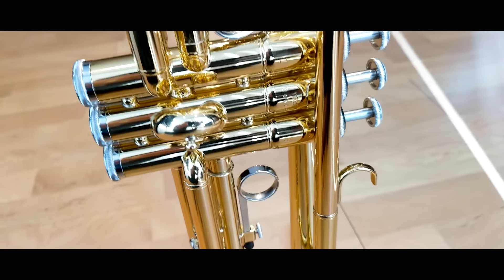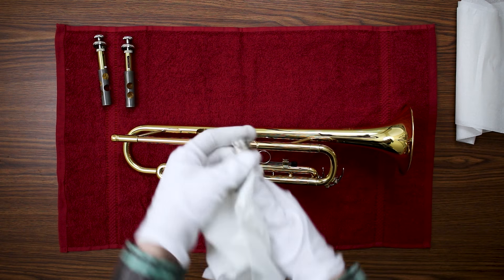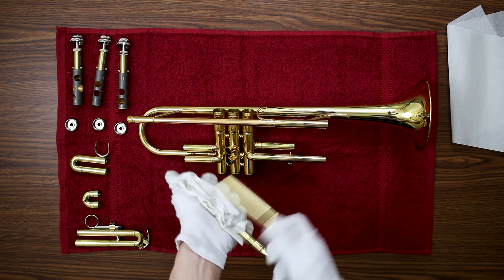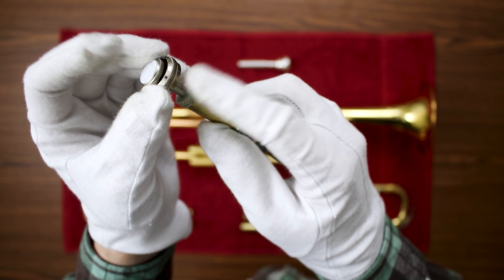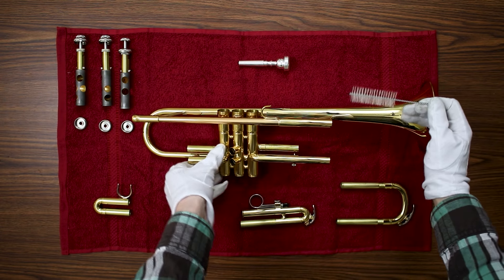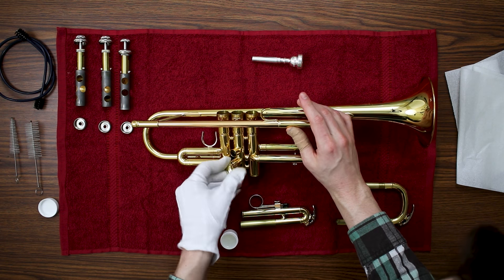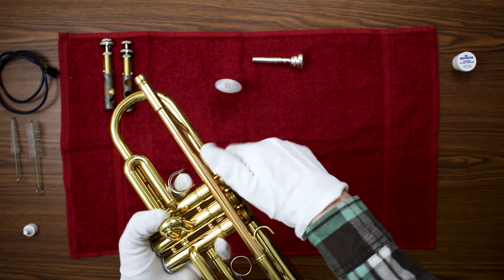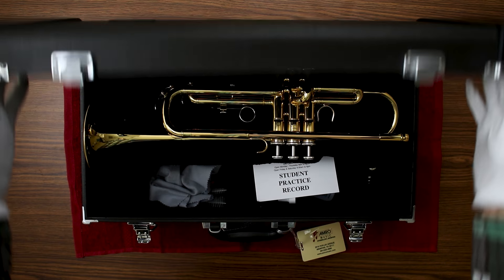How to Clean a Trumpet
A video from Amro Music about how to clean and maintain your trumpet!